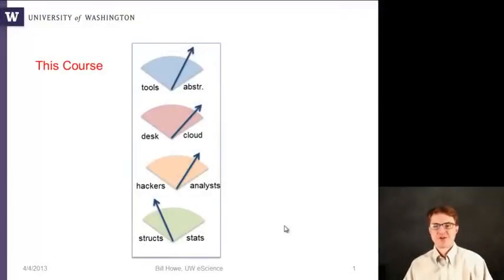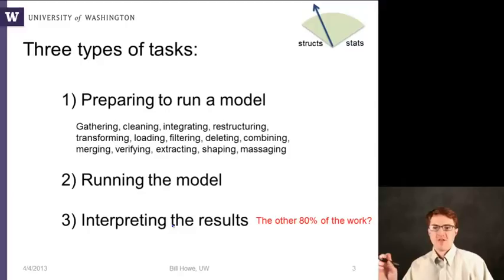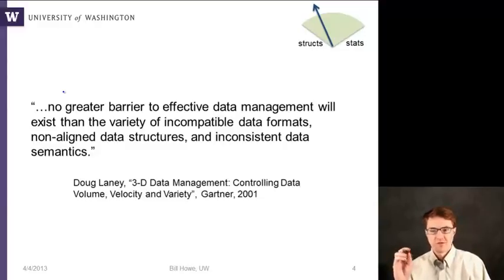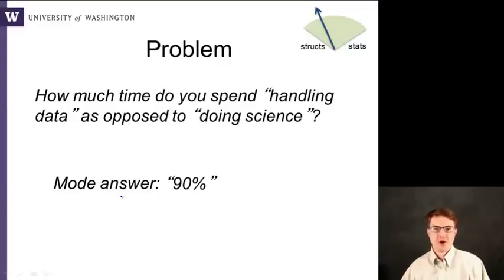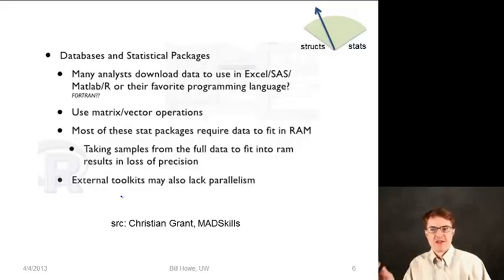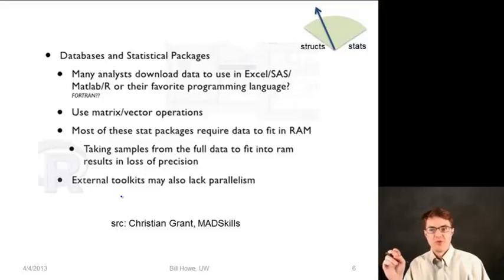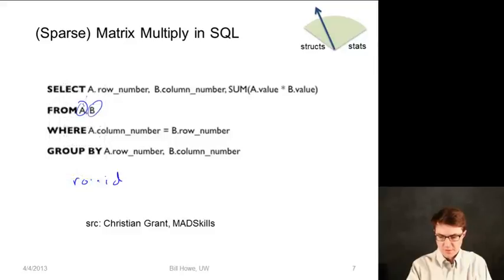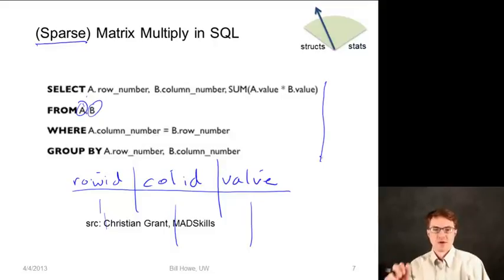1 6 This Course Part 2 10 50